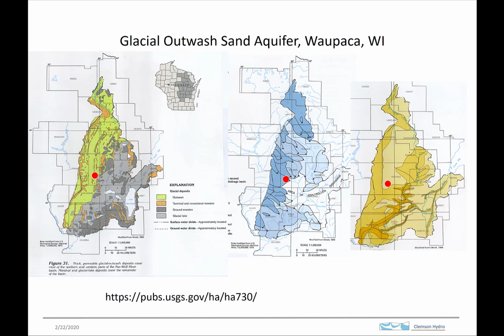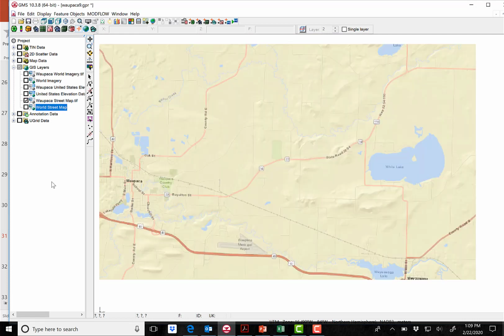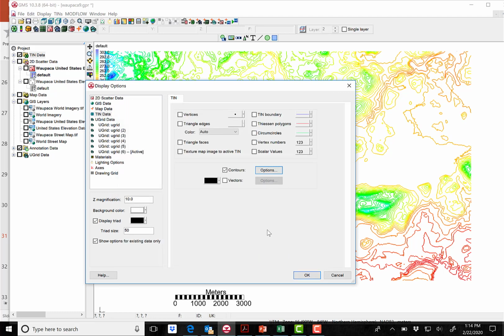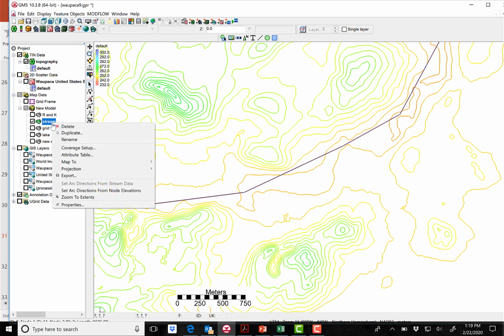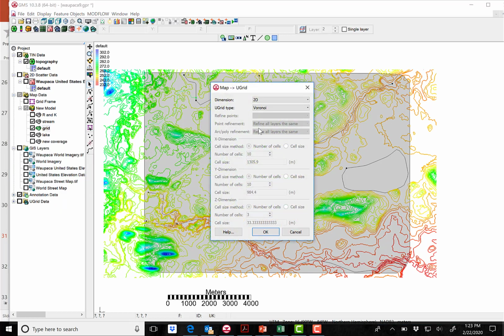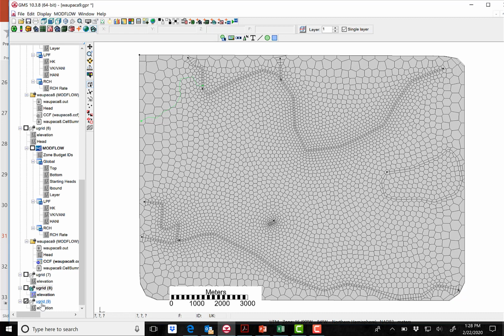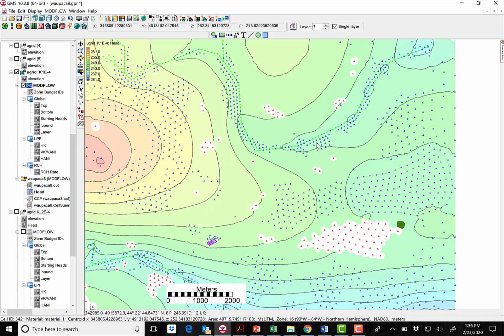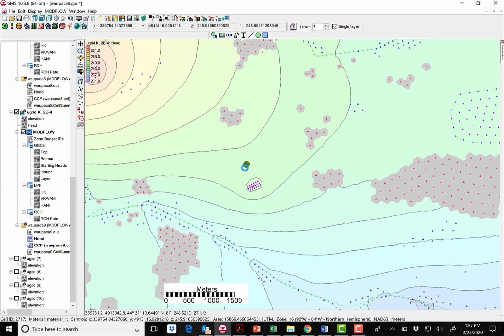Outwash aquifer waupaca